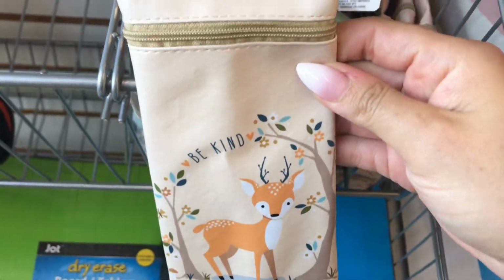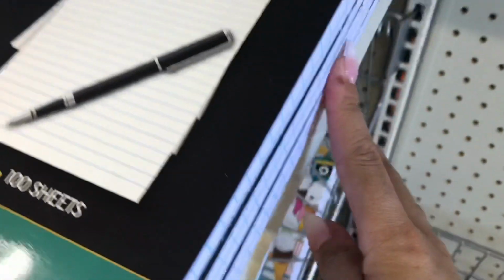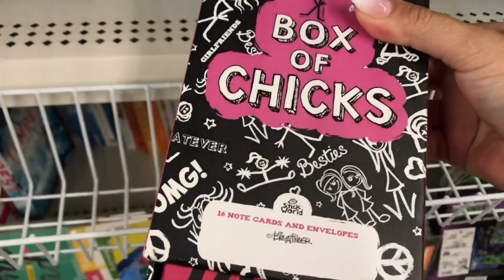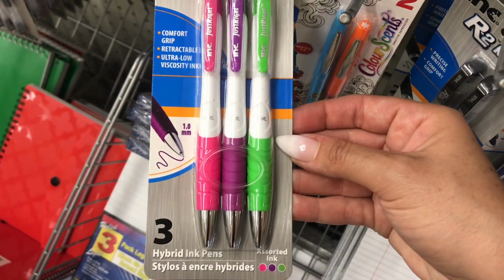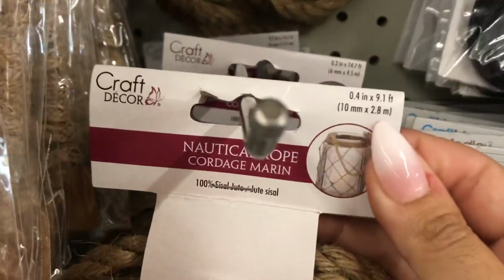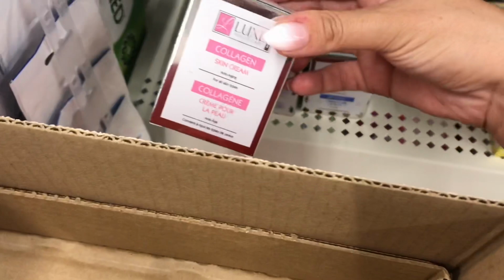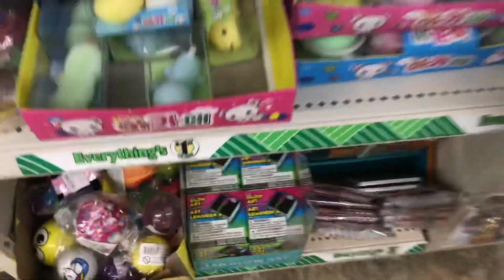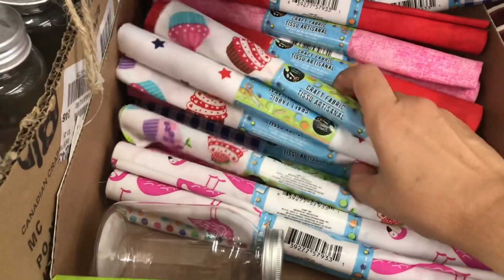NEW DOLLAR TREE SHOP WITH ME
Hello everyone,

I hope you enjoy this Dollar Tree shop with me and Dollar Tree tour today! I share all the new items at Dollar Tree that I find as I shop at my favourite store. Explore the Dollar Tree store to see new fall items at the dollar tree, dollar tree finds and dollar tree home decor finds.

Vanessa

If you would like to write to me:
Cambridge, Ontario
N3C 0E6
CANADA

Music